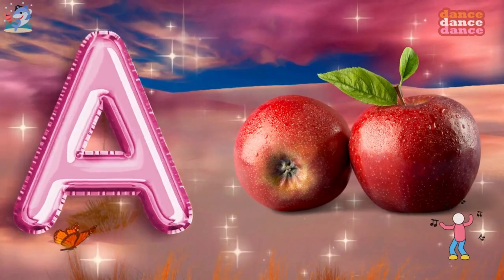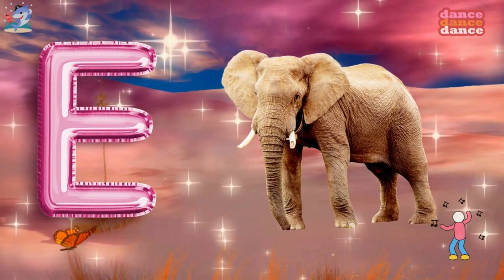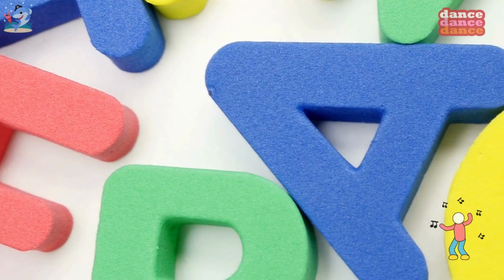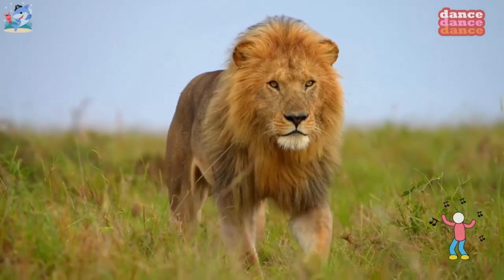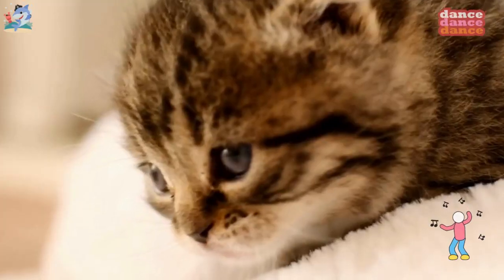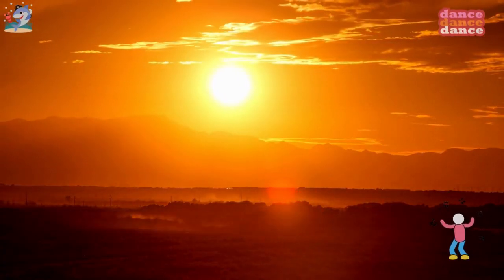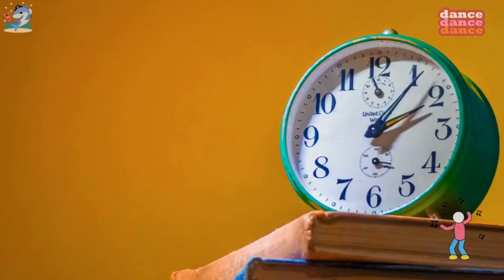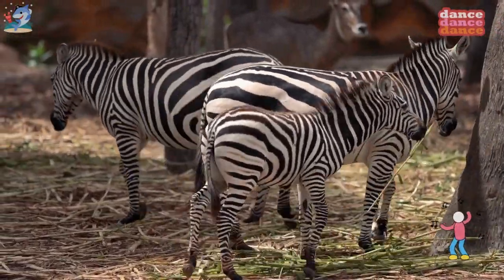ABC Phonics Song - A For Apple - B For Ball - ABC Alphabet Songs with Sounds for Toddlers